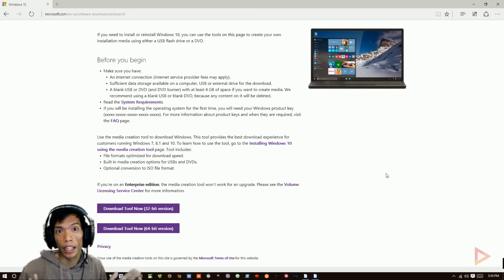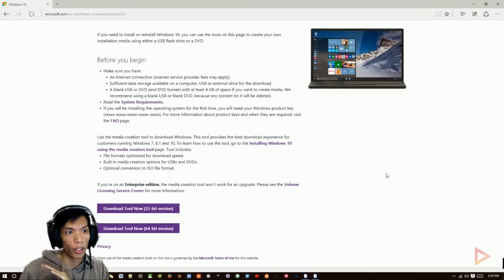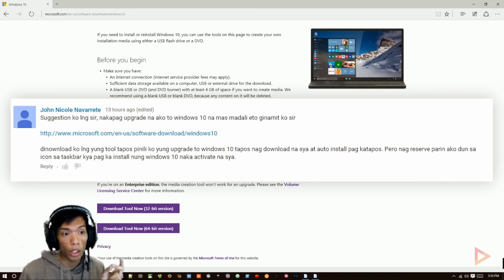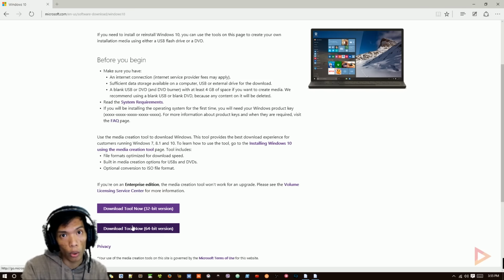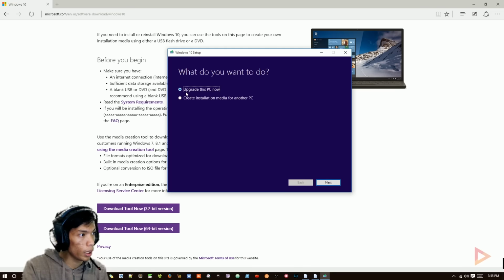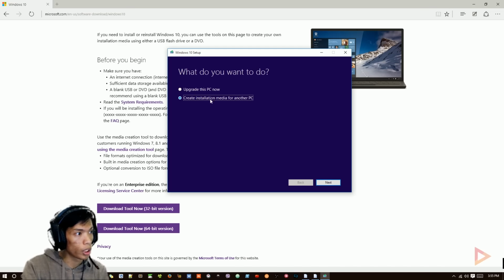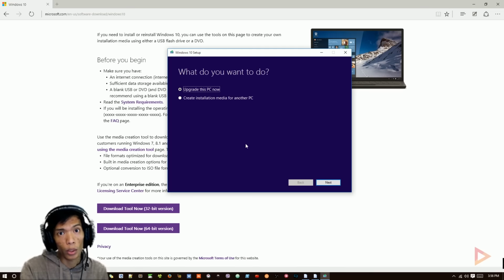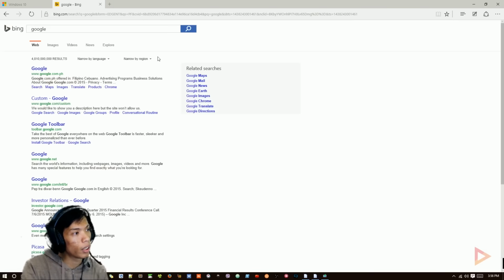How to upgrade to Windows 10 for FREE! Method 2